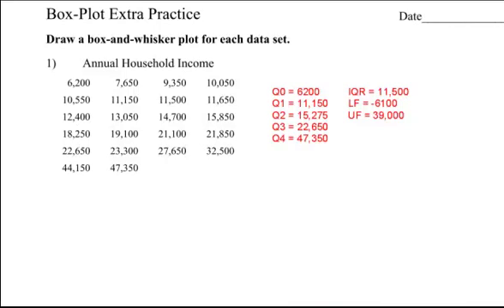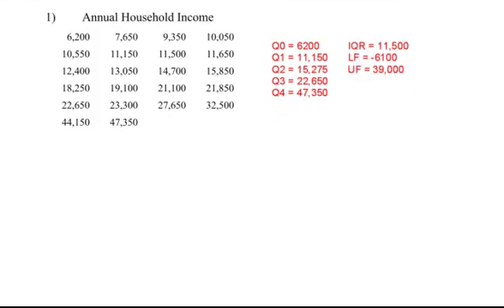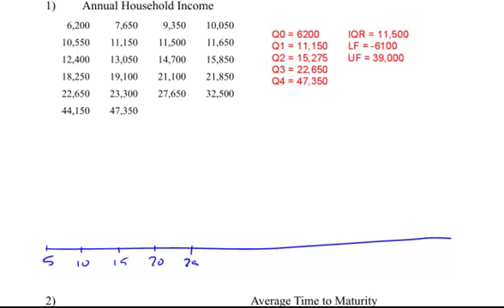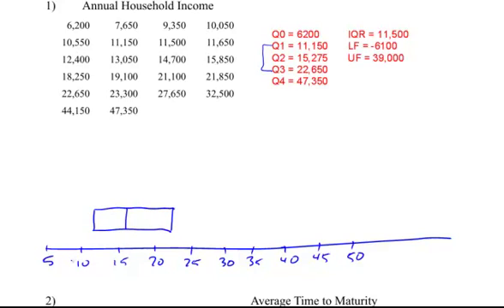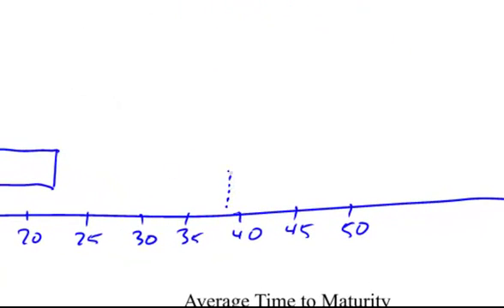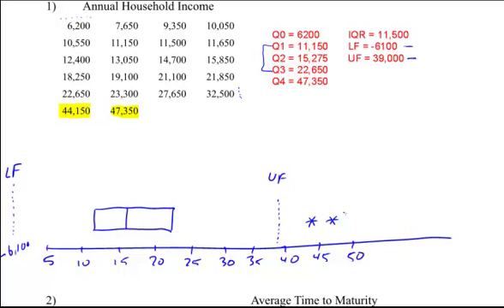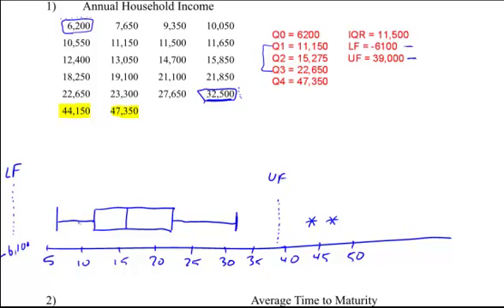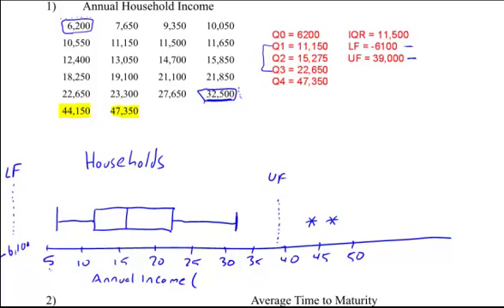Q1 - Box-Plot (with fences)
Box-Plot (with fences)